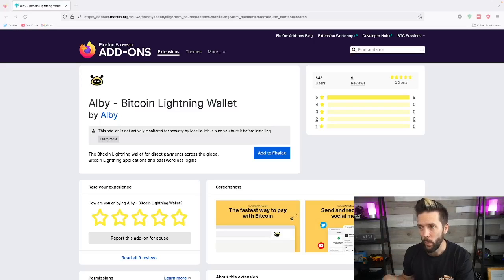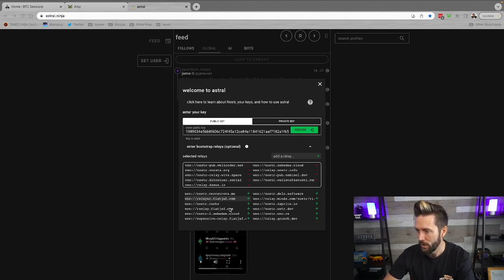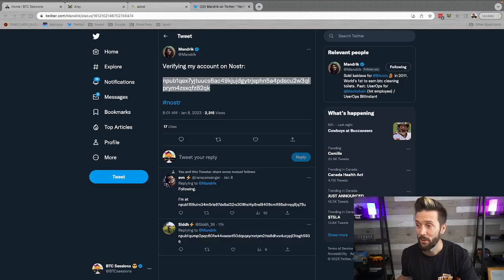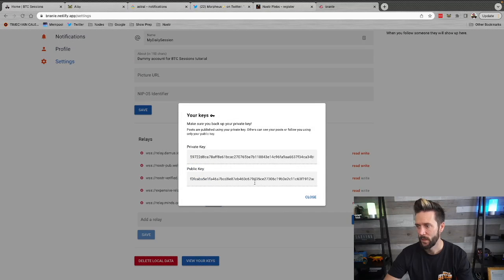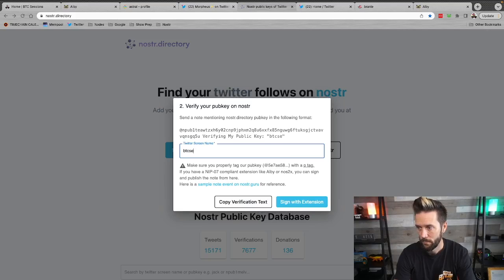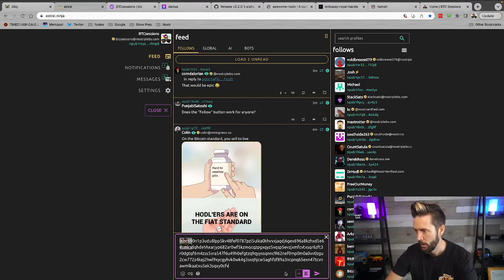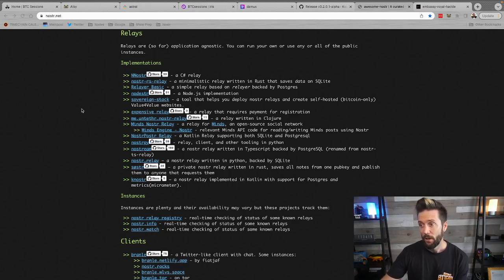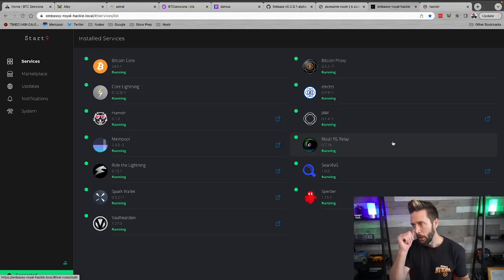How To Use NOSTR - A Decentralized Censorship Resistant Social Layer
Nostr is a decentralized social protocol that could be a solution to the censorship coming from our current selection of centralized entities. Given the infrastructure, it lends itself easily to Bitcoin and Lightning integration. This video will help you take your first steps in setting up and using Nostr.

Follow me on Nostr:
OR
npub1rxysxnjkhrmqd3ey73dp9n5y5yvyzcs64acc9g0k2epcpwwyya4spvhnp8

Start9 is your Bitcoin & lightning node, and full personal server - enabling you to take back control from the gatekeepers of your money and data! Grab an Embassy today and become truly self-sovereign!

HodlHodl is a NON-CUSTODIAL, NON-KYC solution to stack sats peer to peer! Buy and sell Bitcoin while maintaining privacy. Furthermore, you can check out their Lend platform for p2p loans that are never rehypothecated. Sign up and try it out today!

BillFodl: get your wallet backups in solid steel, protect your hardware with faraday bags and much more!

Free video tutorials not enough? Need some extra hand-holding when mastering self-custody, multisig, coinjoin, running a node, or other skills? Book me for a private session on my website!